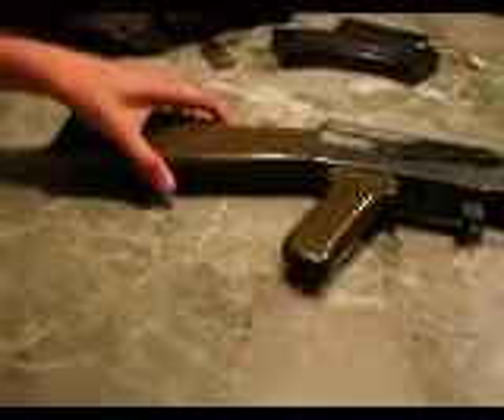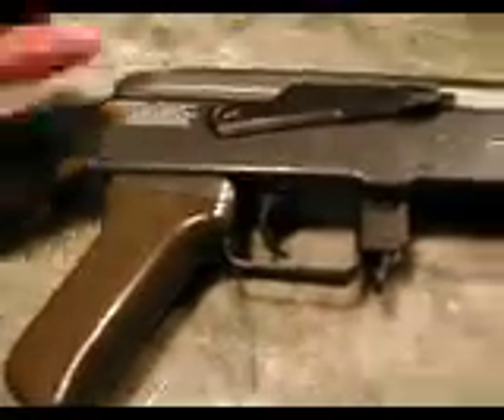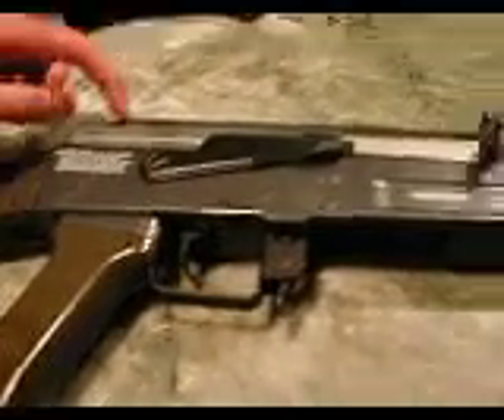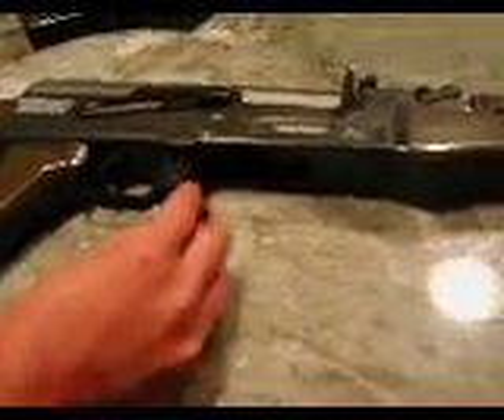AfterMath Kraken (Ak47) Airsoft Rifle (Review)